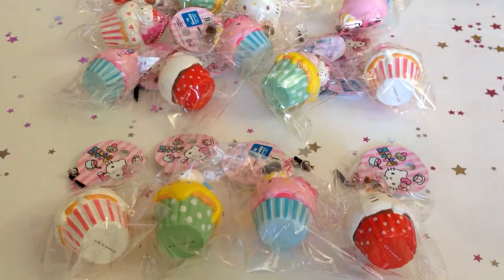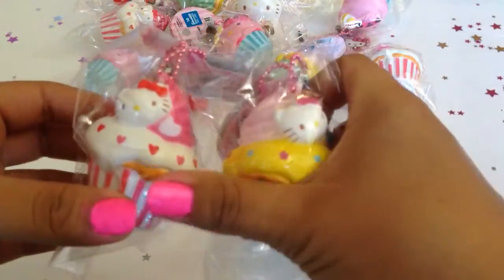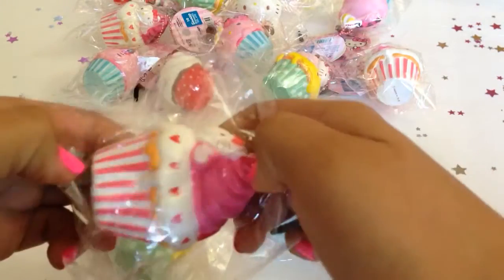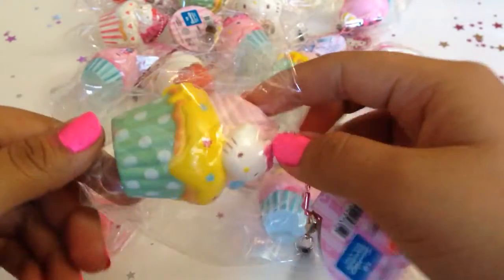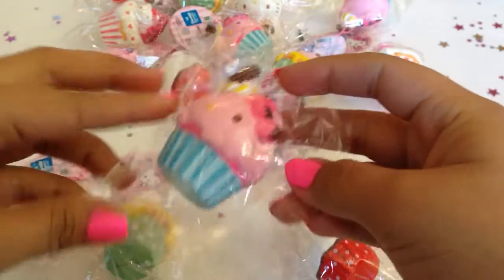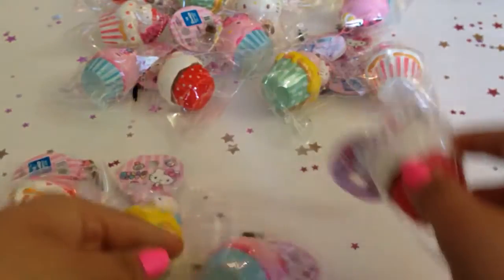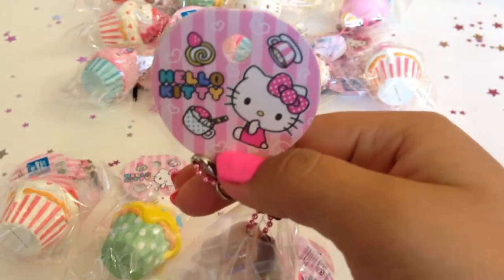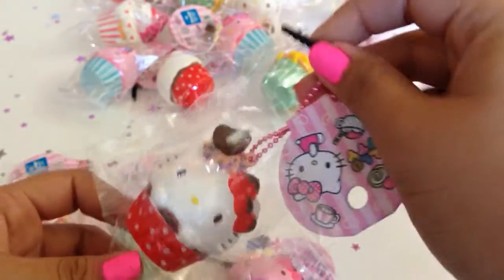Hello Kitty Cupcake Squishy